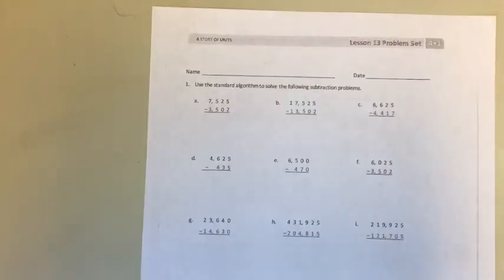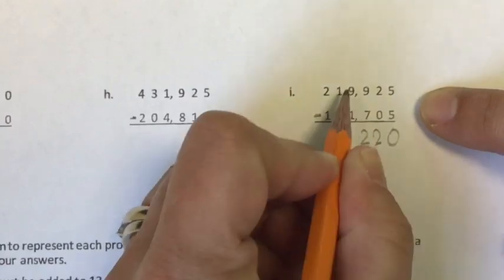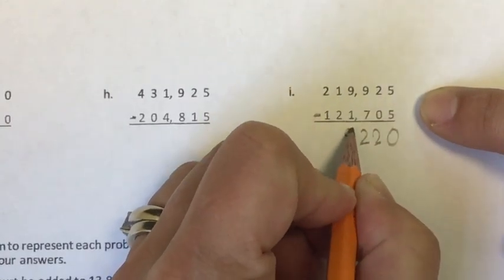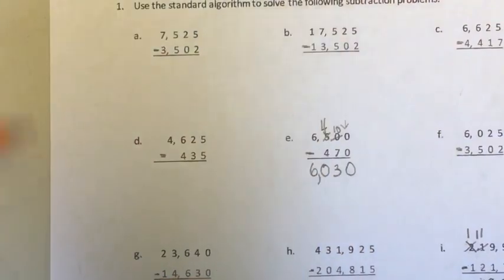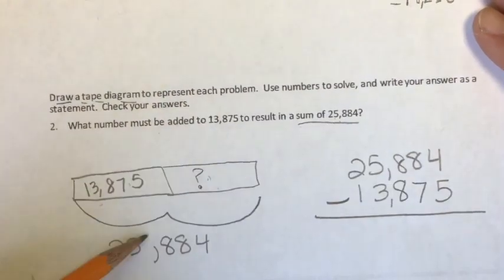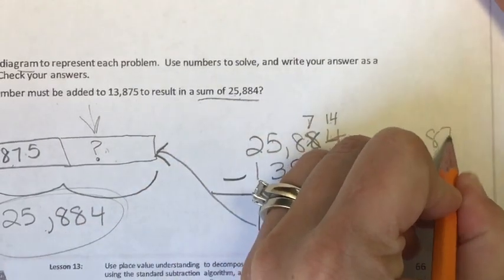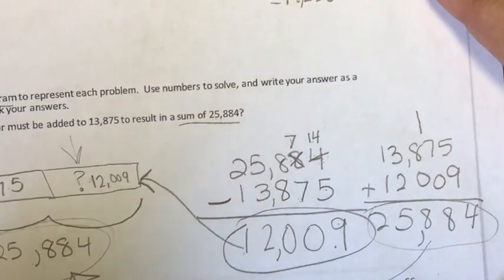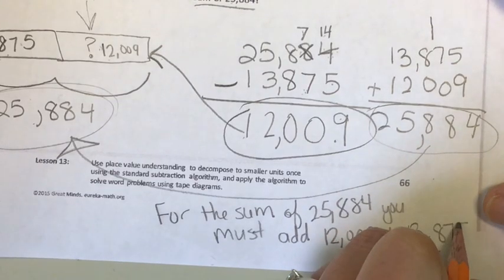Mod 1 Problem Set 13